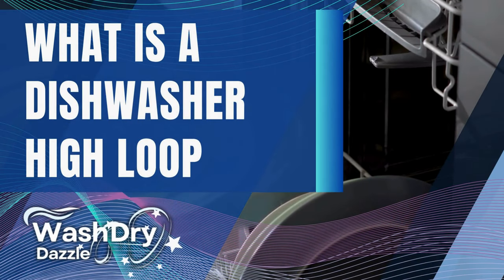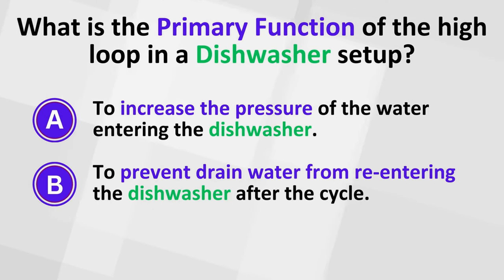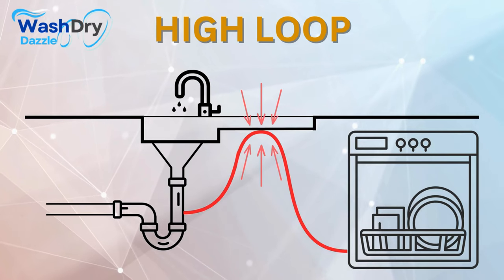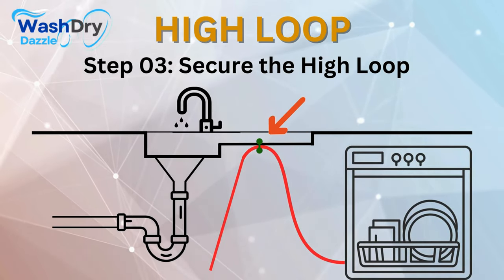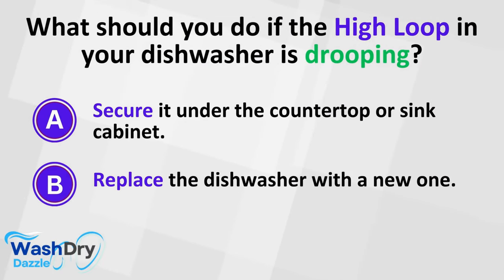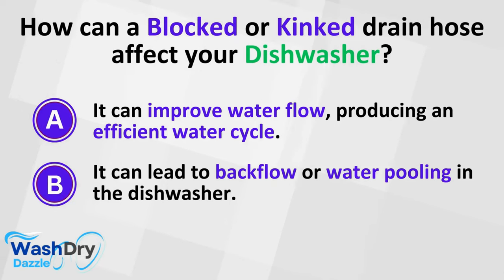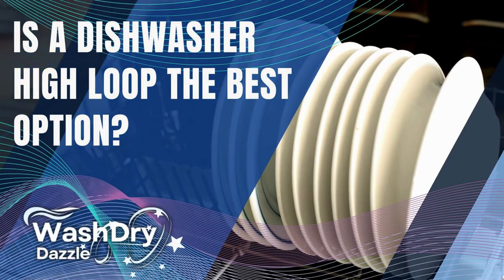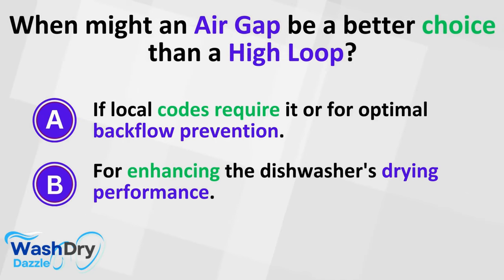What is a Dishwasher High Loop - A Must-Know for Every Household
In this video, we delve into the essential kitchen query: What is a Dishwasher High Loop? Designed to prevent contaminated water from flowing back into your dishwasher, the high loop is a crucial component of a well-functioning kitchen appliance. We'll walk you through its importance, how it operates, and why ensuring your dishwasher is equipped with a proper high loop can save you from potential health hazards and maintenance woes. Whether you're a homeowner or a renter, understanding this key dishwasher feature is imperative for sanitary and efficient kitchen operations. Join us as we break down the mechanics and benefits of the dishwasher high loop, ensuring your dishes come out clean and your kitchen remains spotless.

APPLIANCES, TOOLS & ACCESSORIES:
🔹 Dishwasher Drain Hose Connectors
🔹 Plumbing Tool Kits
🔹 Built-In Dishwashers
🔹 Countertop Dishwashes
🔹 Portable Dishwashers

Hey there, friends! 👋 Here at WashDryDazzle, we're all about making your daily chores a breeze with some nifty hacks and helpful advice. 😊 Whether you're all about sparkling clean vibes or getting things done in a snap, we've got you covered! Our mission is to bring you super detailed reviews and tips that make picking out your washing and drying gadgets a total walk in the park. 🌟

TIMESTAMPS / CHAPTERS:
0:00 Introduction
00:44 Understanding High Loop Basics
02:09 Role of High Loop in Dishwasher
03:37 Why High Loop is Crucial
05:01 Guide to High Loop Installation
06:49 Common High Loop Troubleshooting
08:47 The Cost Factor of High Loop Installation
10:08 Tips for High Loop Maintenance
12:12 Is A Dishwasher High Loop the Best Option